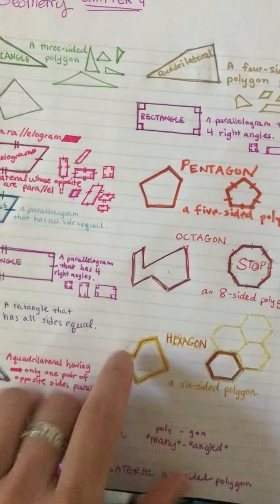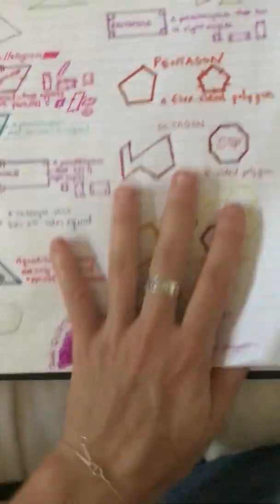Abeka 7th Grade Math | GEOMETRY shapes!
From Abeka Intermediate Mathematics
... make your own "rule page" where you draw out your definitions and shapes :-)